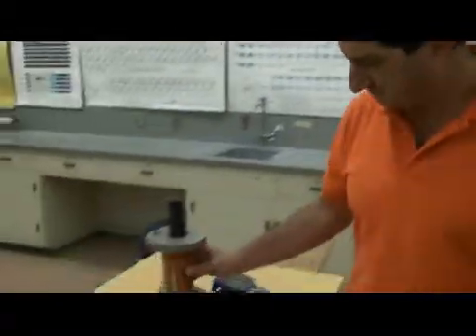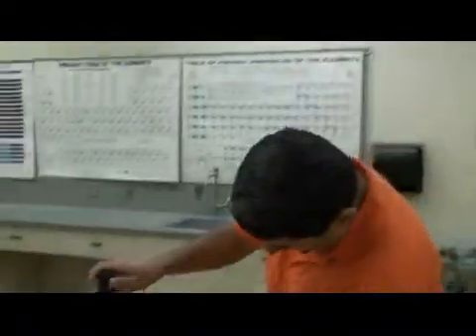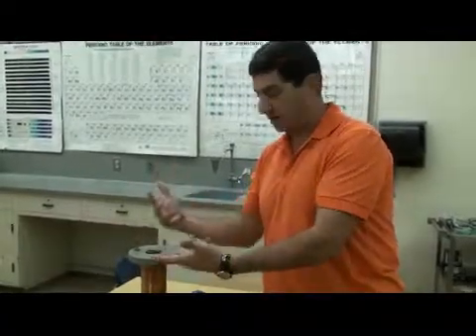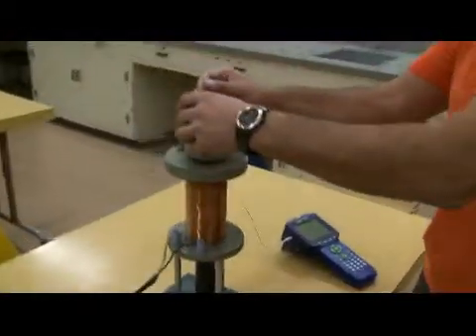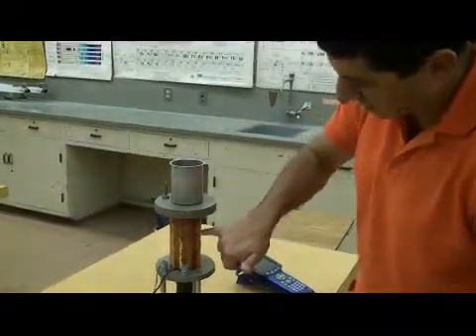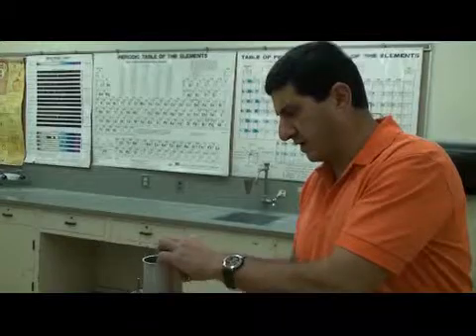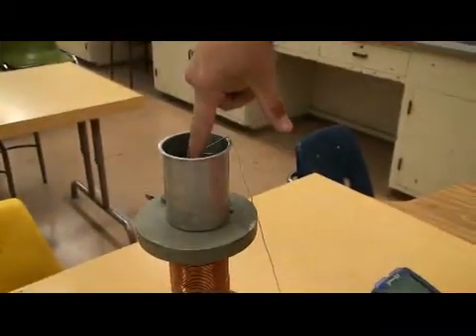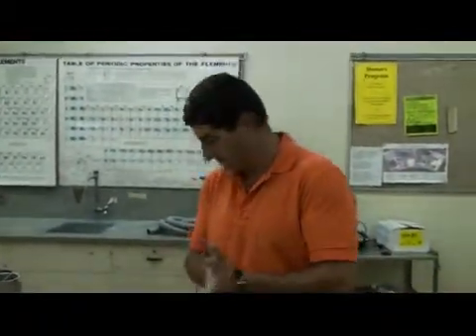Faraday's Law Heating.avi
This video illustrates how the Faraday's Law mechanism can be used as a method for heating water and thereby as an alternate to microwave heating of food.